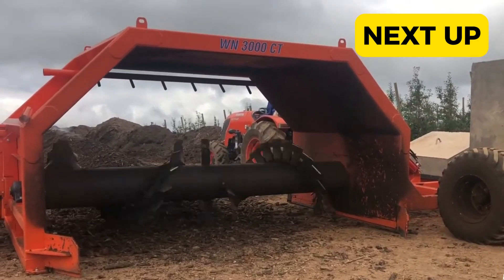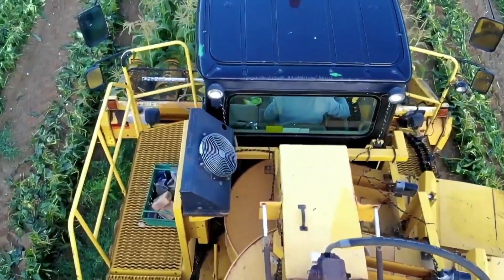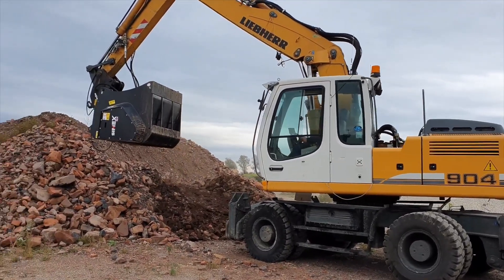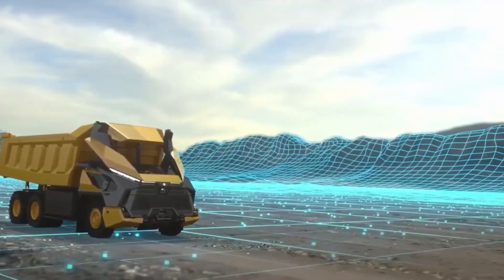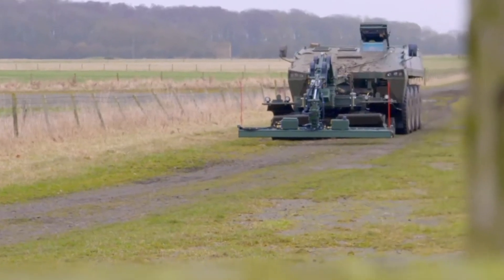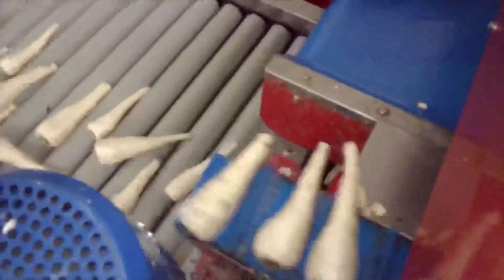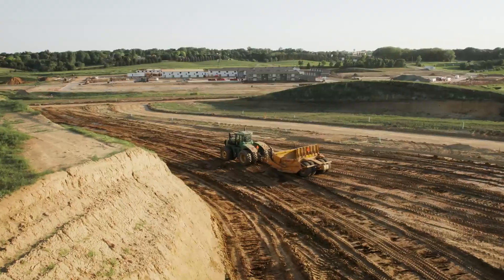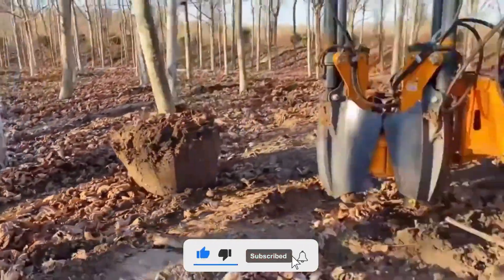INCREDIBLE Machines Operating at Insane Level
Witness the mind-bending capabilities of these extraordinary machines as they redefine industrial performance, showcasing unparalleled levels of power and precision. Dive into the world of cutting-edge technology and experience the awe-inspiring feats of these incredible machines that operate at an extraordinary level.

🕒 Timestamps:
00:00 Intro
00:20 Brouwer Robomax JD Turf Picker
00:58 Hydrema 912ES-Rail
01:45 Oxbo Superjack Combine Harvester
02:25 Ct Turner Composter
03:22 Gunther Splitter X2
04:17 Simex VSE 40
05:26 PT 300 D-Mine
06:37 Electric Dump Truck
07:45 Agxeed Agbot Robotic Sprayer Tractor
08:34 HMMWVS Spark III Mine Roller
09:18 Stehr SGF 600 DL
10:08 Simex TFC 400
11:05 Parsnip Trimmer
11:53 Caterpillar 6030
12:41 Bracke T35.B Three Row Trencher
13:36 K-Tec 1228 ADT
14:21 SE 200G Tow Truck
15:15 XC760 K